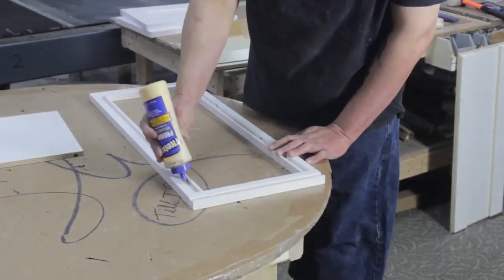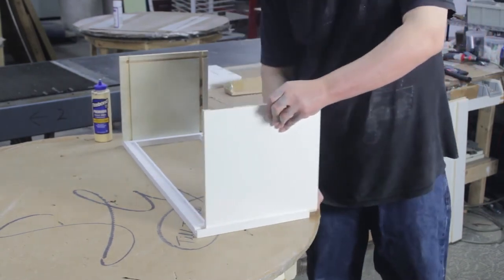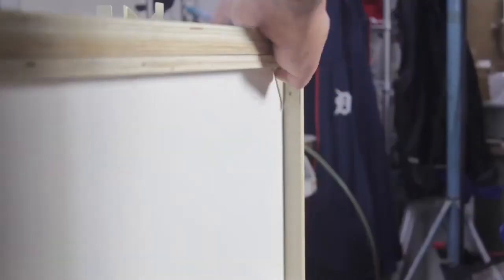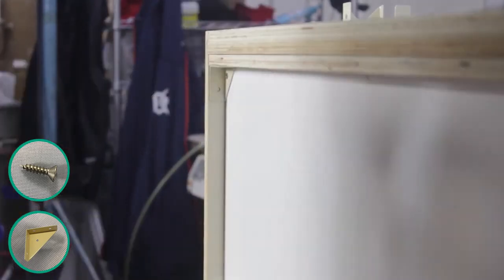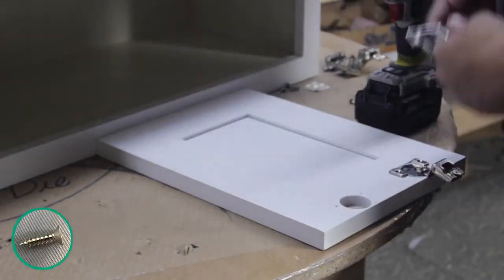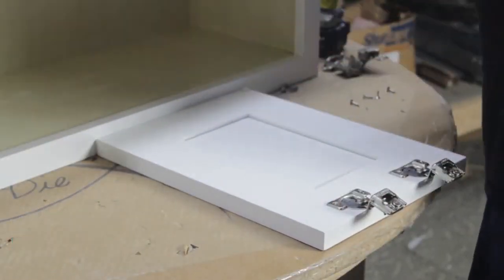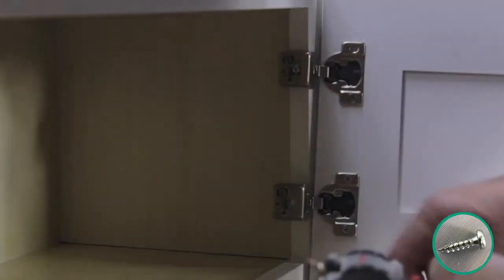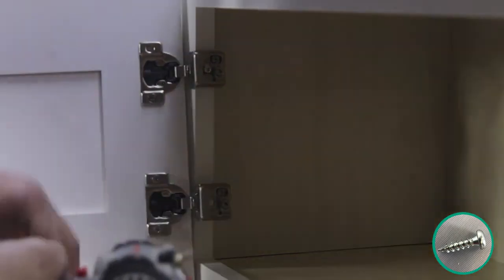W3021 DOVETAIL ASSEMBLY PROCESS